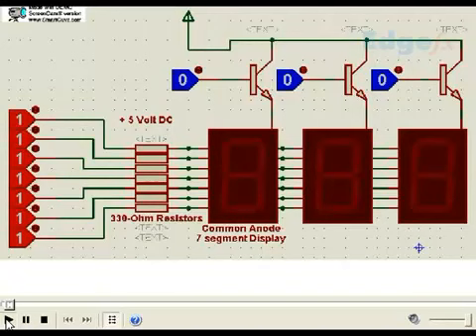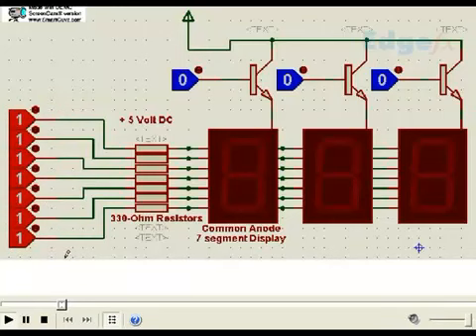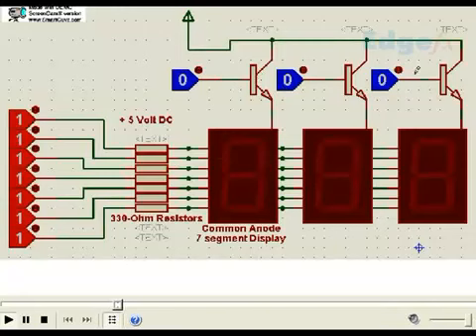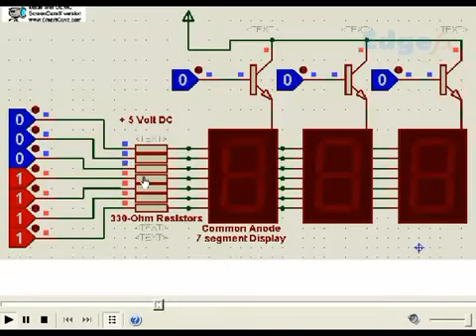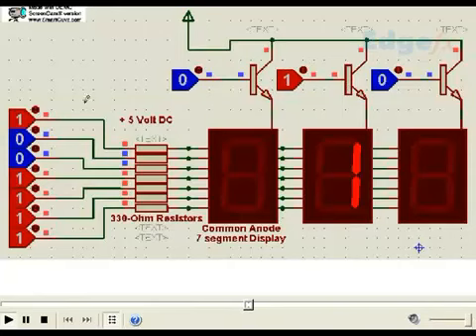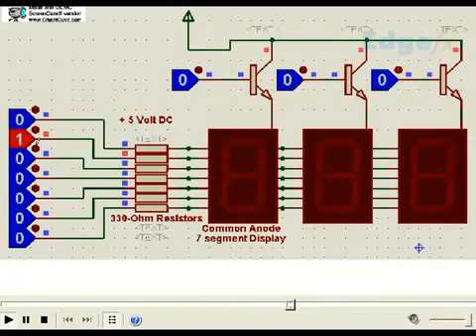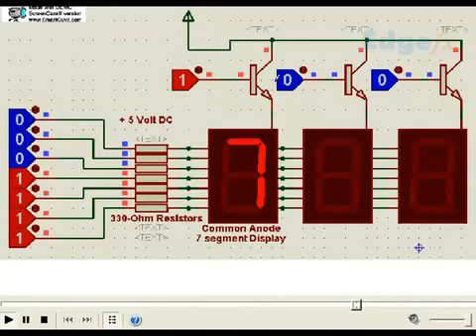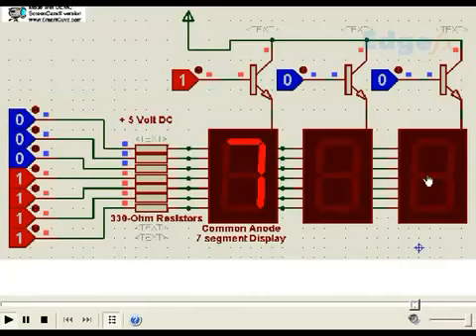Multiple 7 Segment Display Circuit Diagram Free Circuits Edgefx